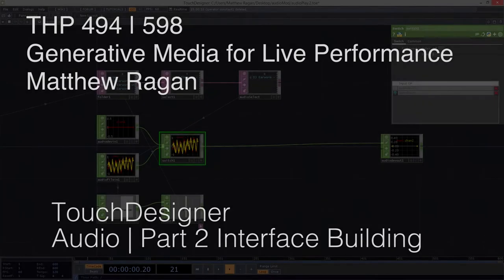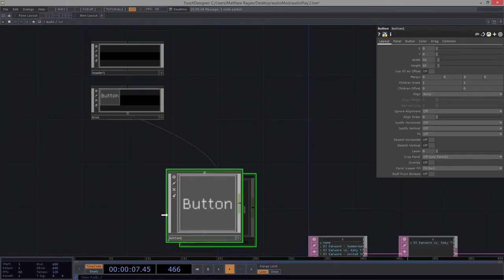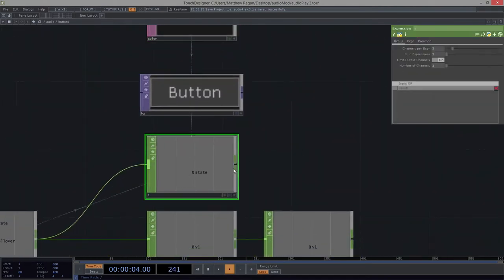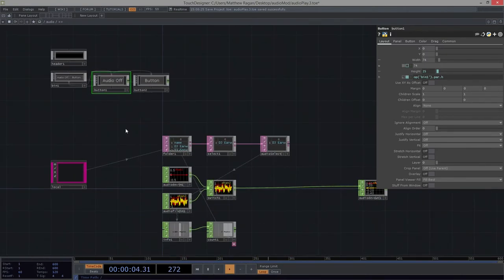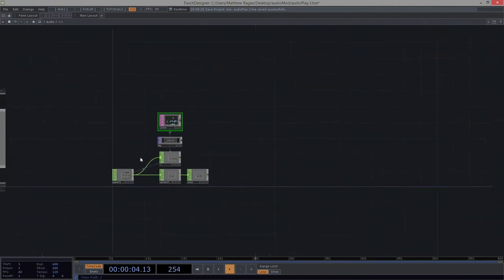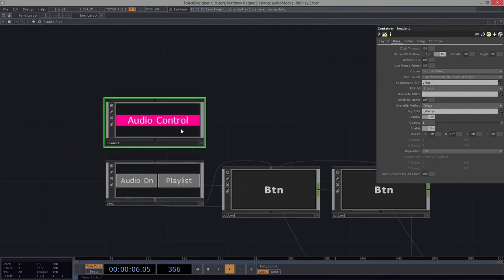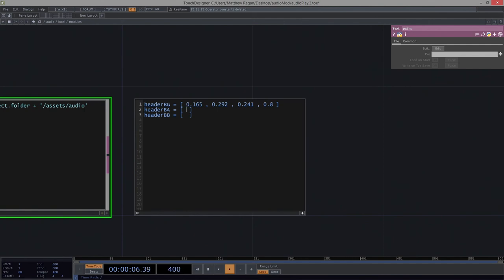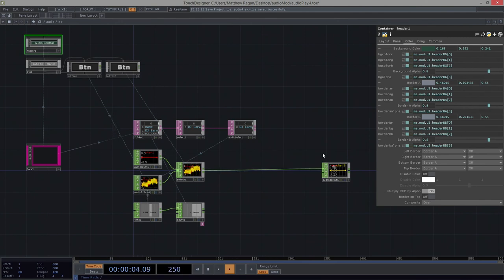THP 494 & 598 | Audio Part 2 - Interface Building | TouchDesigner